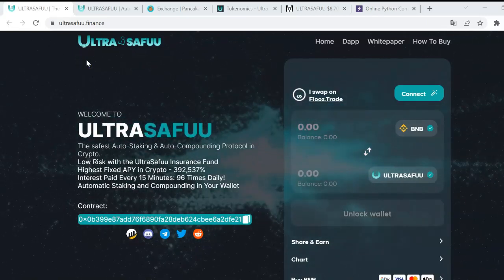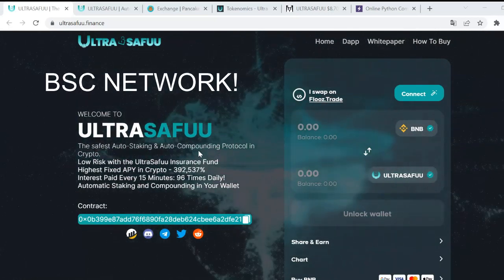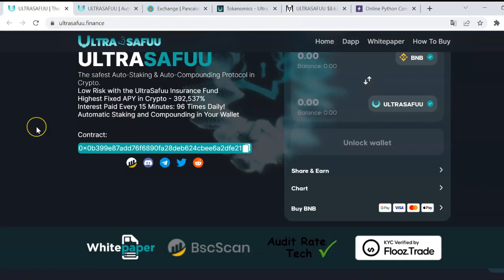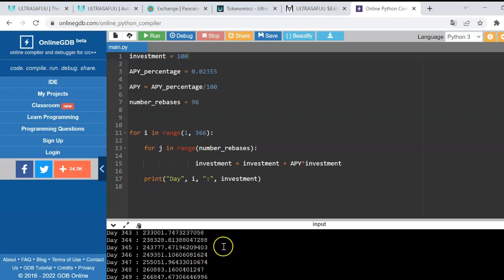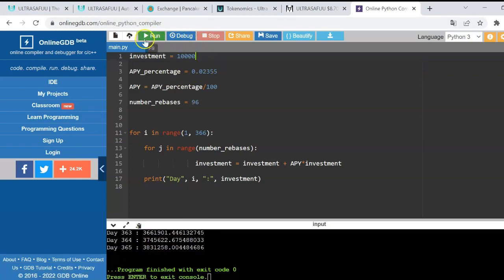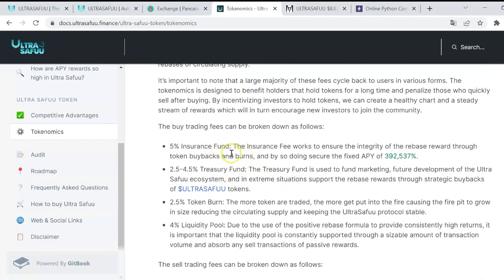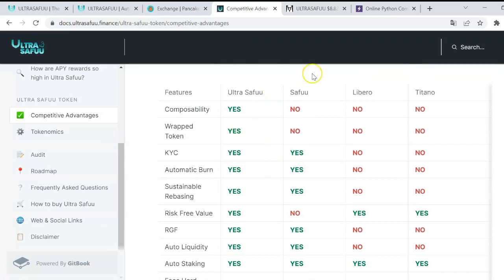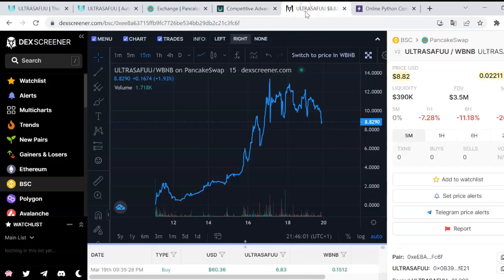ULTRASAFUU - Public Dox at 10 MILLION MCAP?! You can earn 392,537% APY by just staking! *GIVEAWAY*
2️⃣ Comment something that you like about this project

Increase your chances by:
3️⃣ Following us on Twitter and @UltraSafuu
4️⃣ RT and tag 2 friends

We will randomly reply to the winner to get their WL spot. So please check your comment in 24 hours so see if you have won a WL spot.

In this video, we show you some amazing aspects of ULTRASAFUU, how to buy the token, and possible returns. ULTRASAFUU is a new SAFUU fork in the BSC network that provides automatic staking and compounding, and a Fixed APY of 392,537%.

Nothing should be interpreted as a solicitation to invest in any cryptocurrency, and nothing herein should be construed as a recommendation to engage in any investment strategy or transaction. Please do your own research before investing in any project.